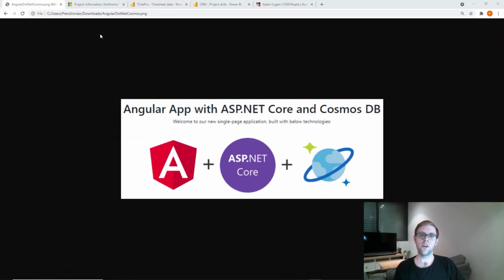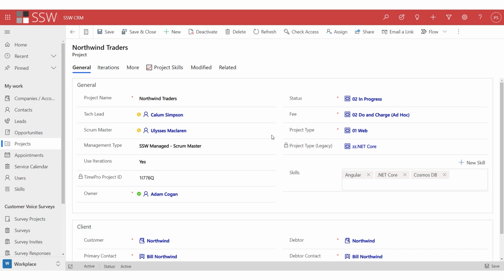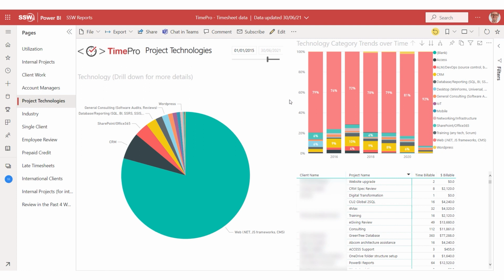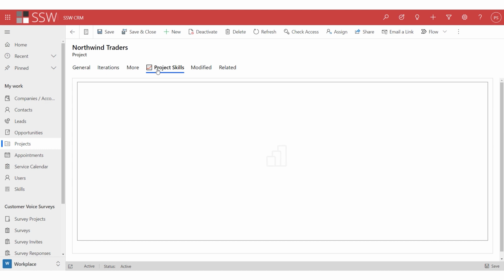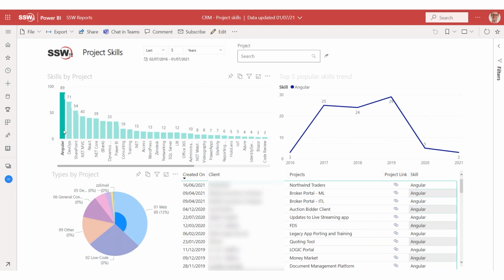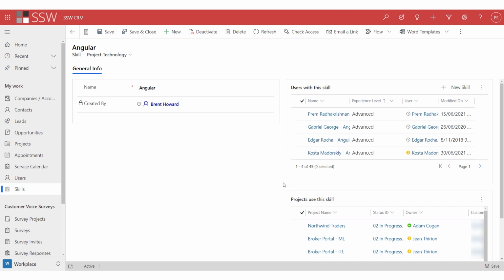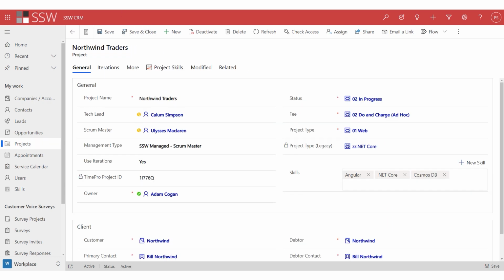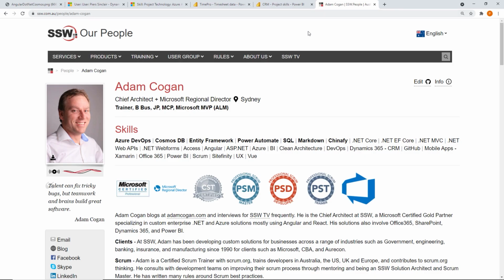Do you allow multiple options rather than forcing a best fit?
In this video, Piers Sinclair shows us how to manage skills in the latest version of the SSW Dynamics365 CRM.